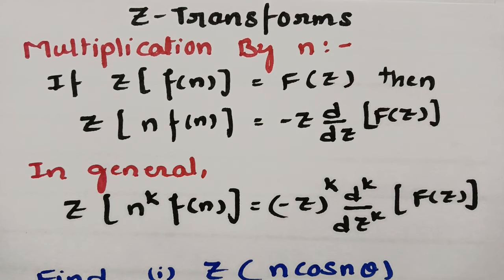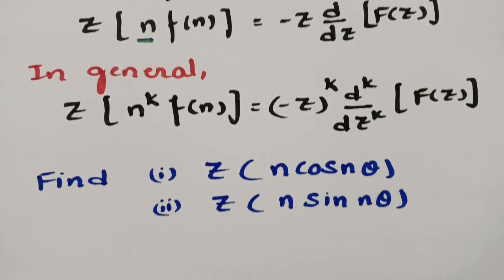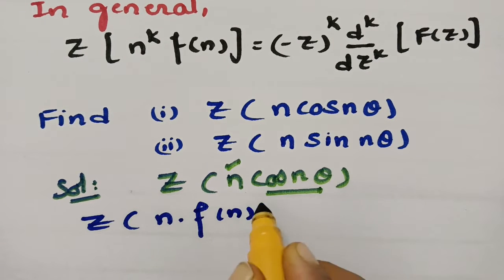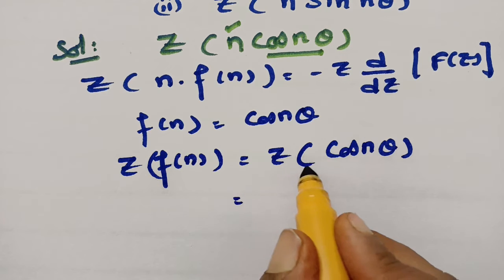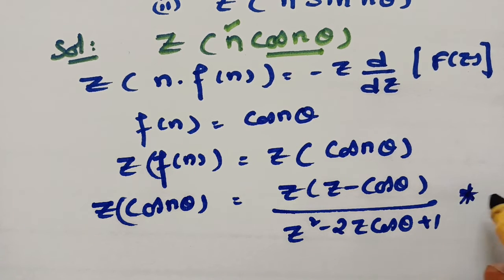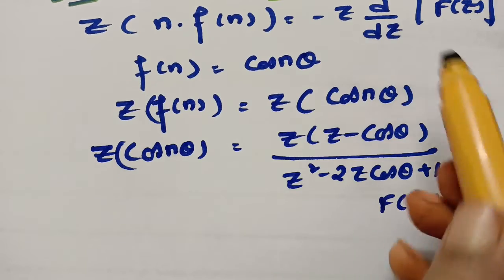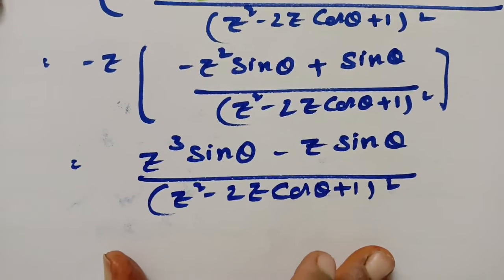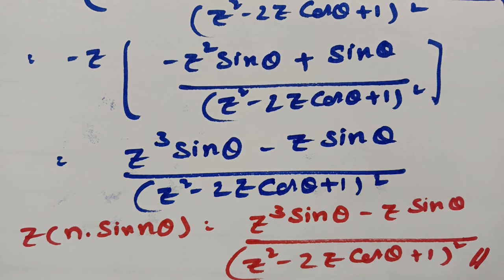Z-Transforms -Multiplication by n with example Z(n.cosn@) Z(n.sinn@)